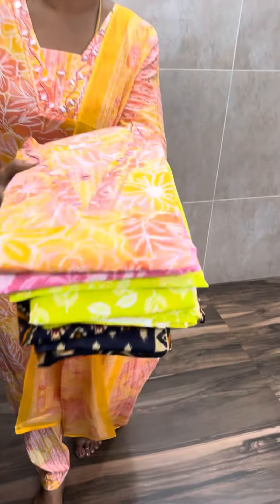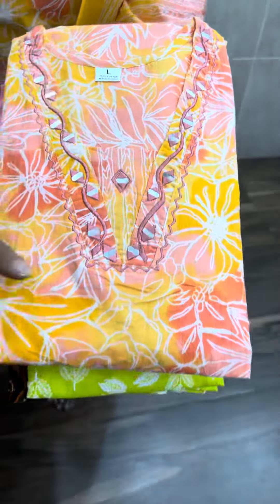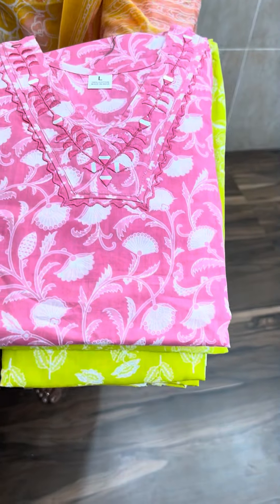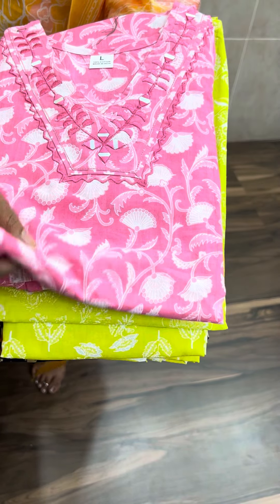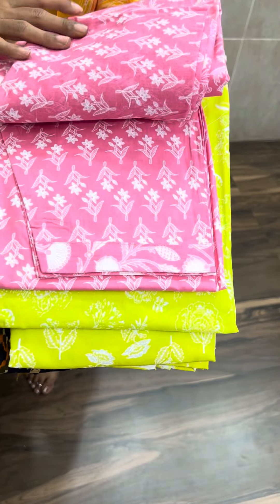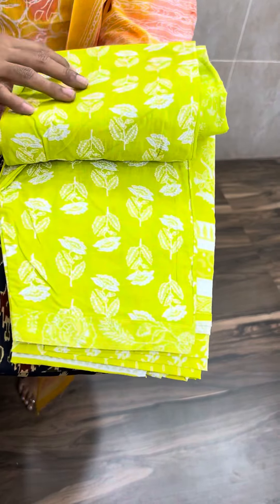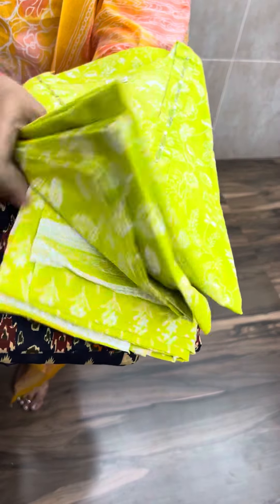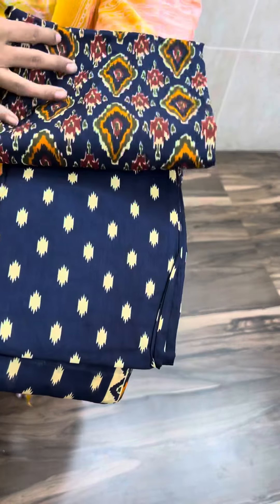3-pc Jaipur cotton Kurtis